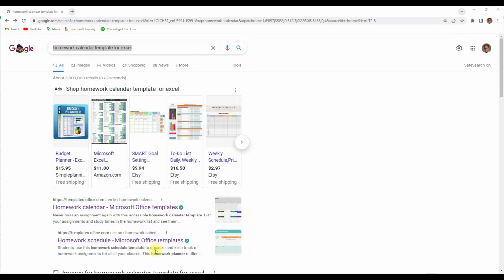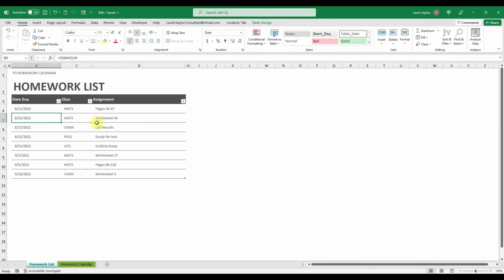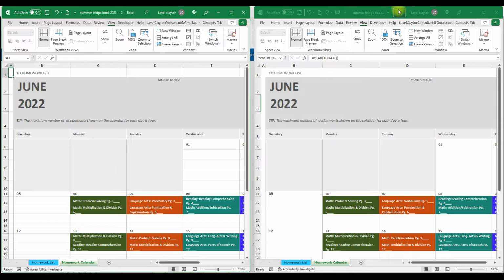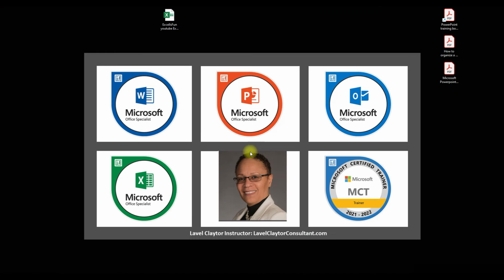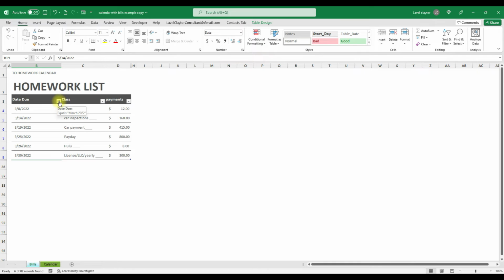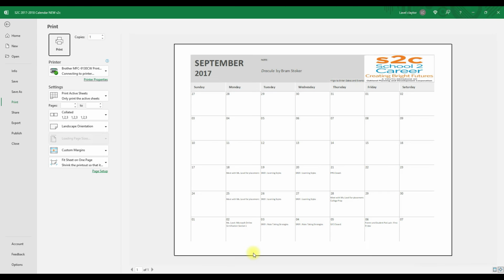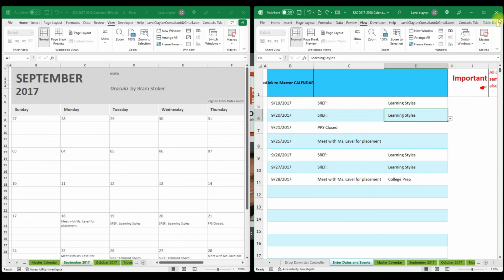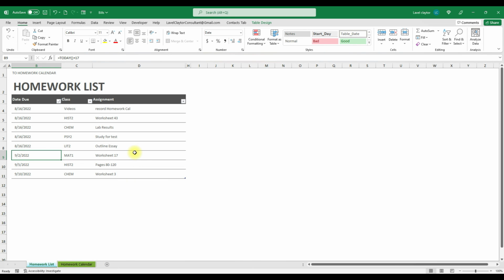Best Homework Calendar I have ever used (Excel Template)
Welcome to Lavel Claytor's Projects with the Purpose.  I will show you 3 different ways to use the Homework Calendar template.
00:00 Introduction
00:28 Download Homework Calendar
02:20 Rename
03:52 Use the Calendar for homework/homeschool/summer learning
08:51 Bills calendar
12:42 Program/calendar events

Thank you so much for hanging out with me, I hope you learned something new.

If you have questions about this video or training, please contact Lavel Claytor at